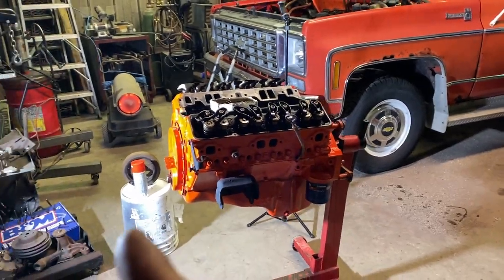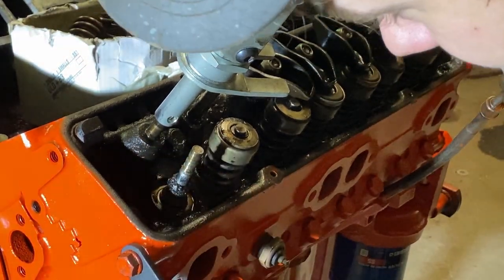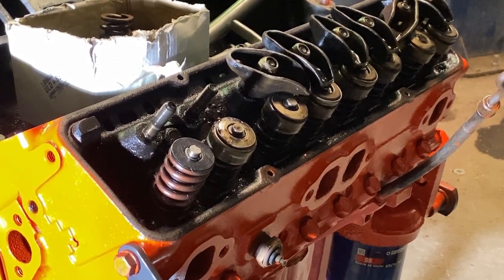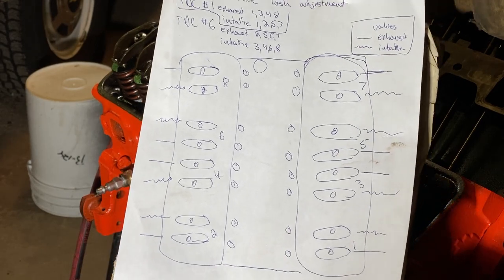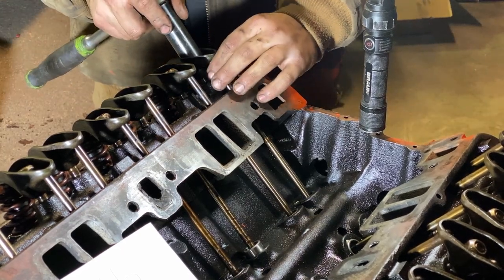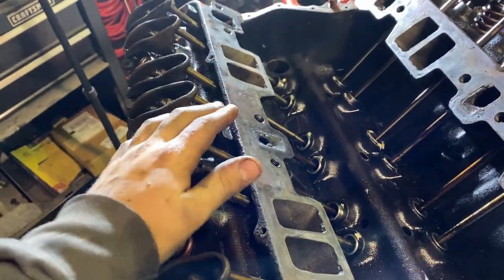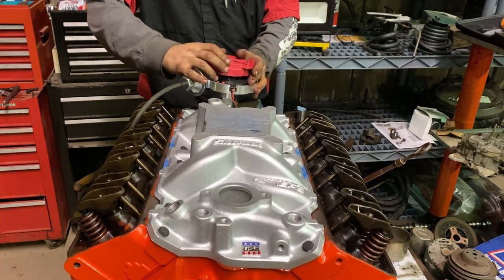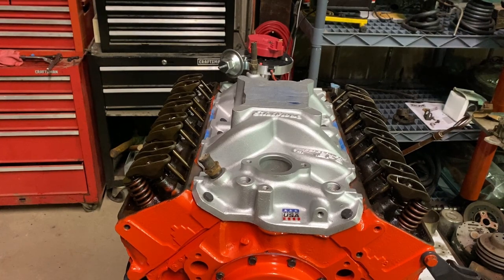Squarebody C20 Project Part 14 THE FINAL PARTS ARE HERE! |square body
The valve springs are finally here!!! the last piece to the puzzle was the valve springs now it's the process of putting it all back together! I have everything I need to finally finish the C20.